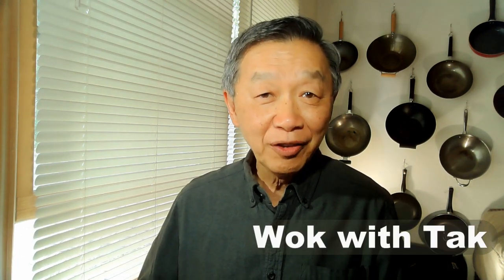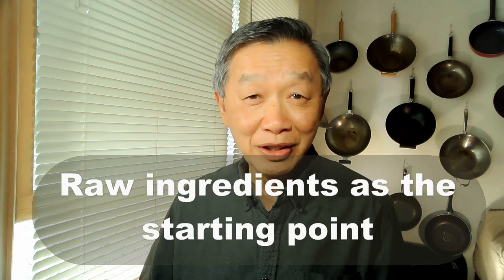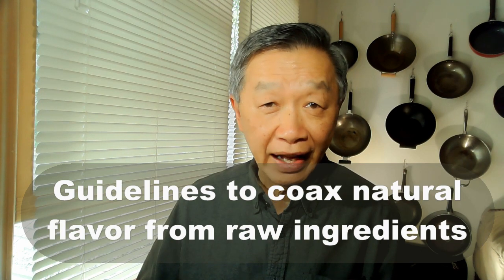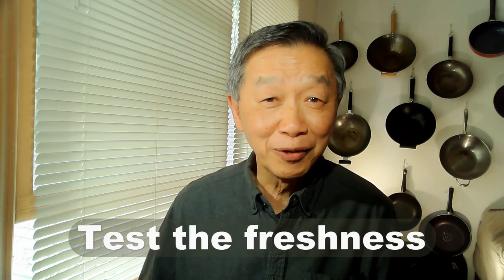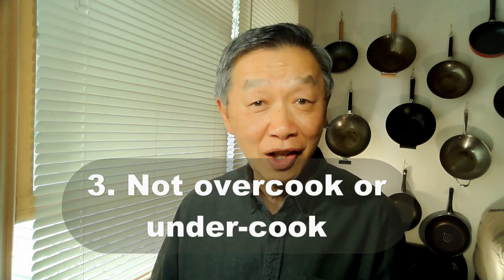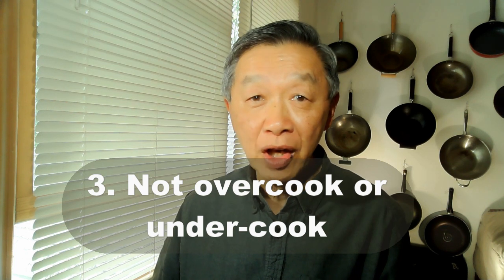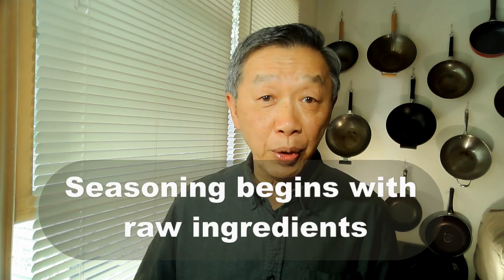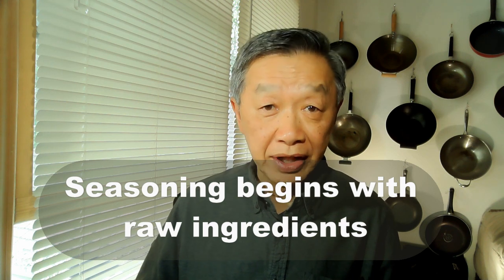How to coax the natural flavors from food? - Wokking Mentor Program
In this video, I will discuss how to create flavor by selecting, cooking, and combining the raw ingredients to create interesting and exciting flavor without using other seasonings.  I am going to help you to coax the best flavor from your ingredients by offering you some basic guidelines that I abide to in my cooking.